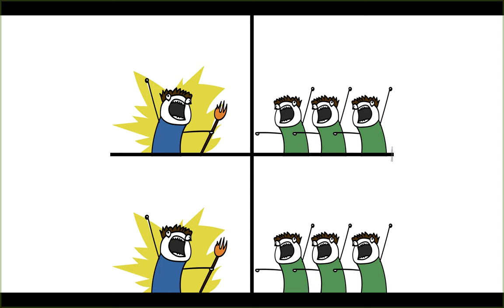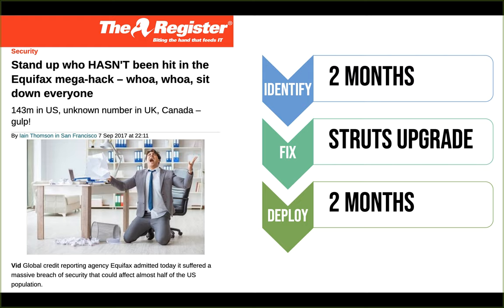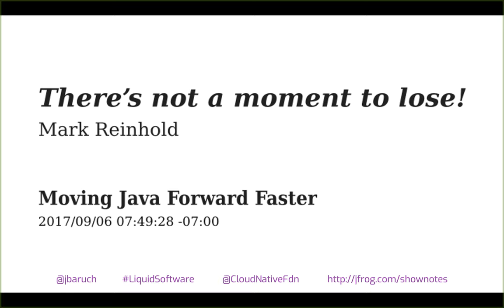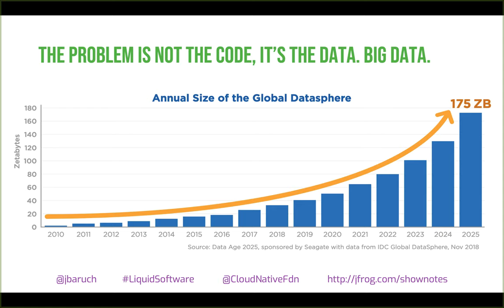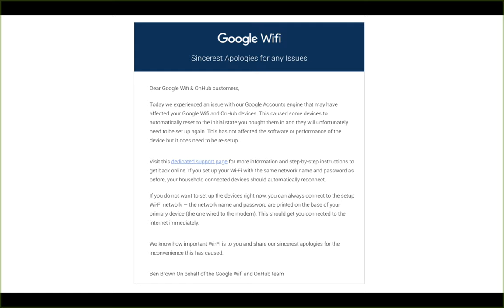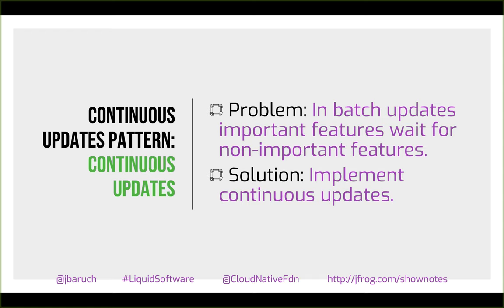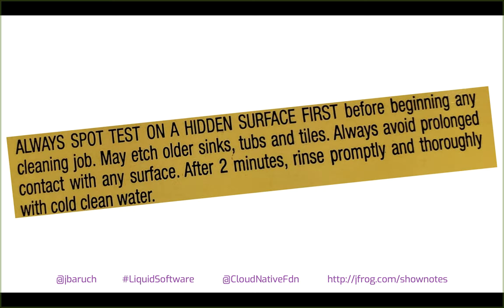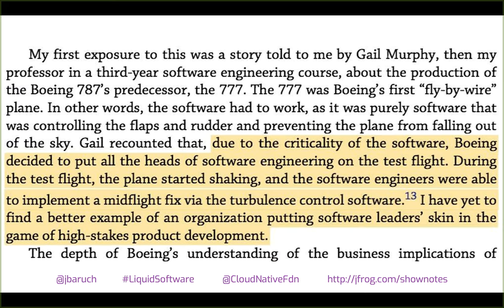CNCF Member Webinar: DevOps Patterns and Antipatterns for Continuous Software Updates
By Baruch Sadogursky

So, you want to update the software for your user, be it the nodes in your K8s cluster, a browser on the user’s desktop, an app in the user’s smartphone or even a user’s car. What can possibly go wrong?

In this talk, we’ll analyze real-world software update fails and how multiple DevOps patterns, that fit a variety of scenarios, could have saved the developers. Manually making sure that everything works before sending update and expecting the user to do acceptance tests before they update is most definitely not on the list of such patterns.

Join us for some awesome and scary continuous update horror stories and some obvious (and some not so obvious) proven ideas for improvement and best practices you can start following tomorrow.